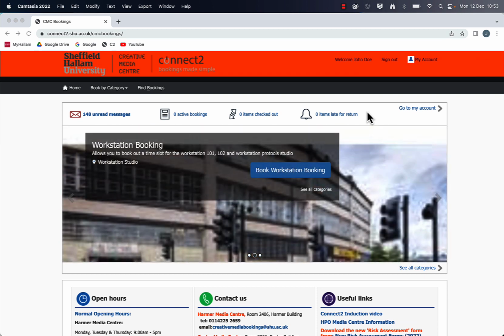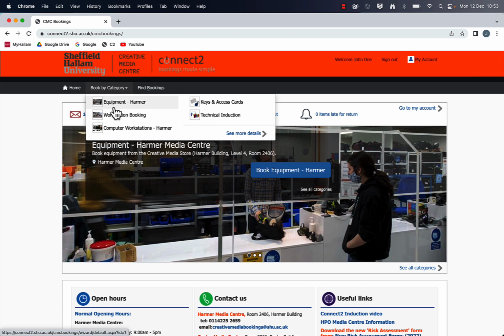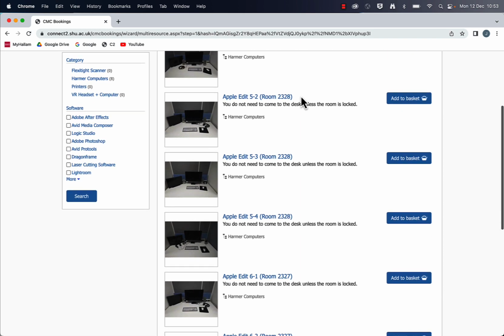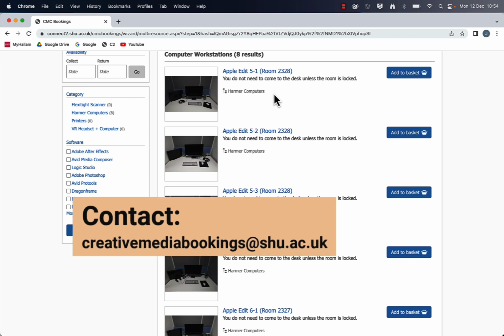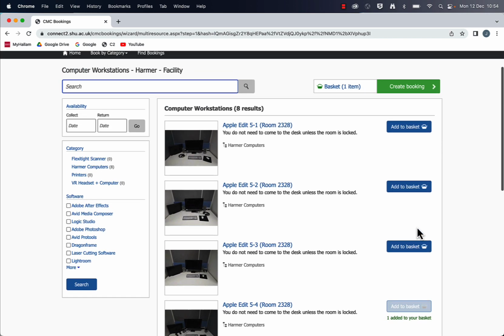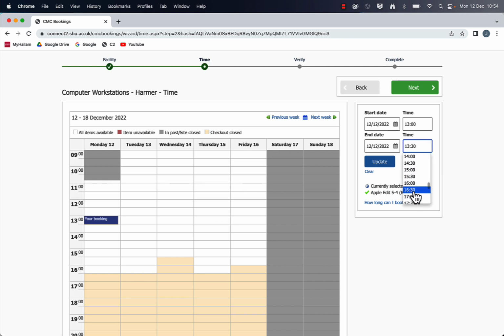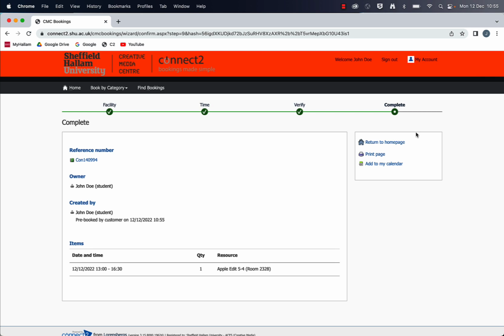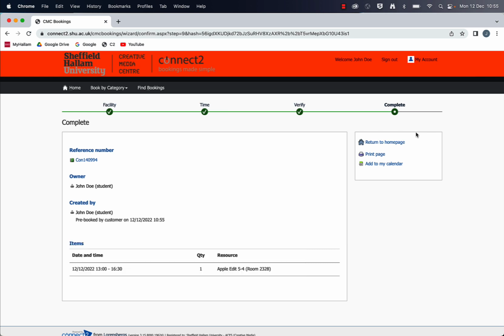Connect2 - How to book Apple Edit 5 & 6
For Students at Sheffield Hallam University . How to make a booking for Apple Edit Rooms 5 and 6  - rooms 2327 and 2328 in the Harmer building. These rooms contain 4 computers (in each room) that are separately bookable for video and sound editing.